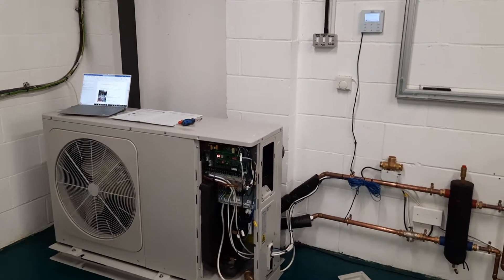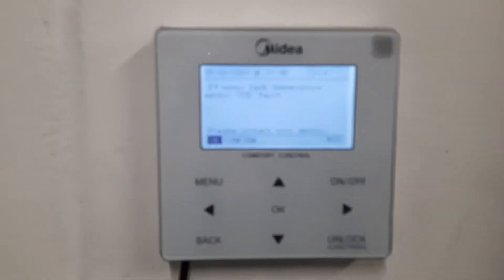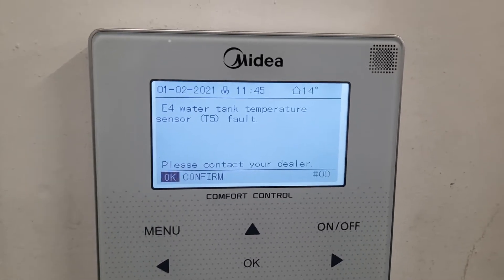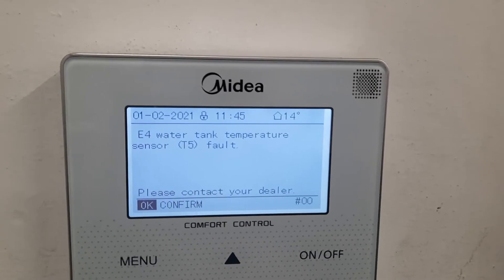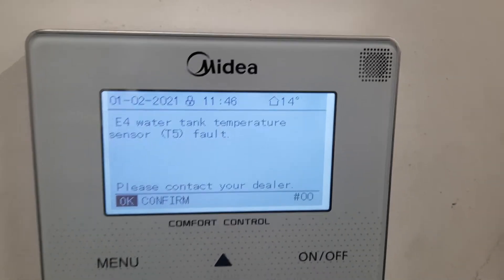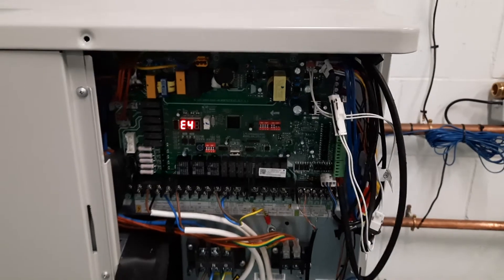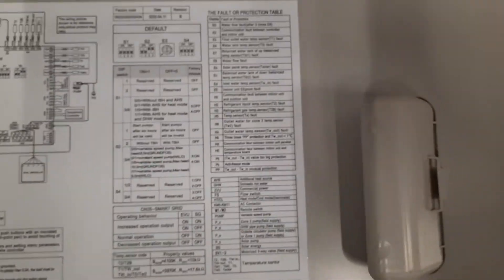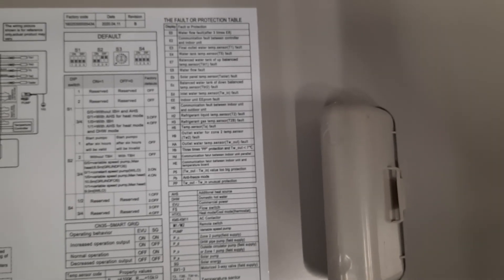Midea air source heat pump fault codes all of them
this video tells you how to find details of all errors on midea air sourced heat pumps